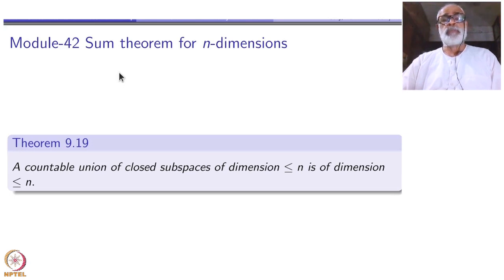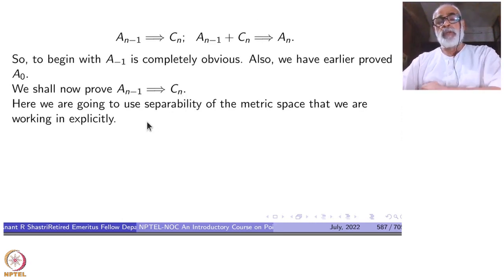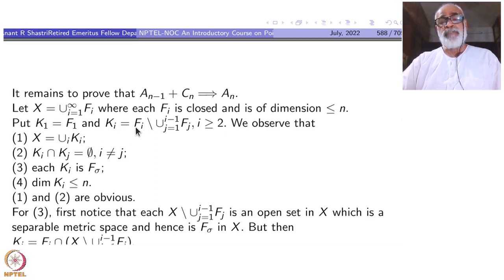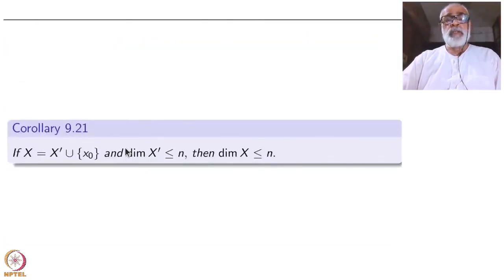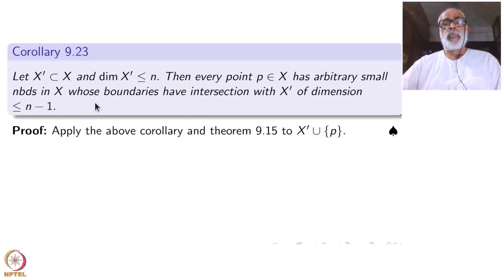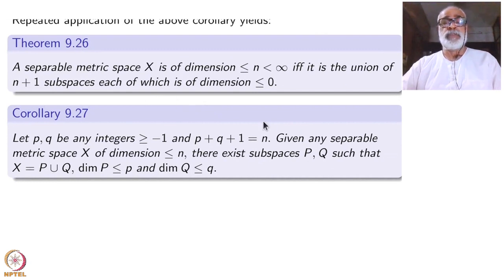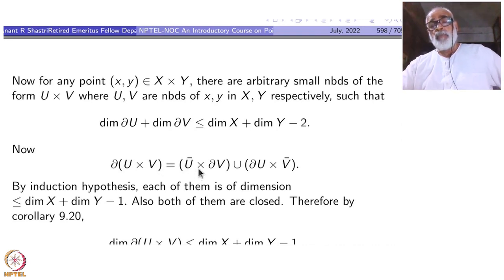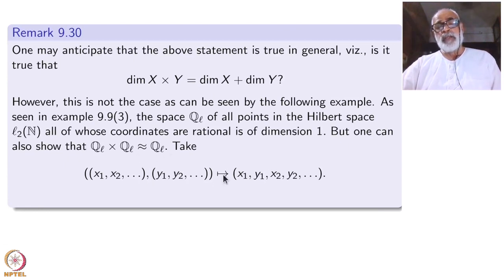Week 9 - Lecture 42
Lecture 42 : Sum theorem for higher dimensions